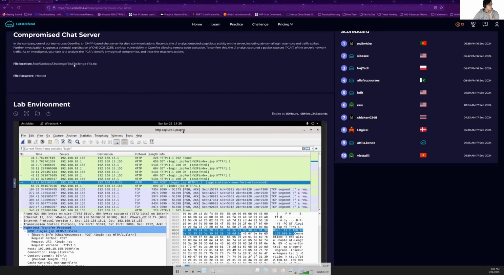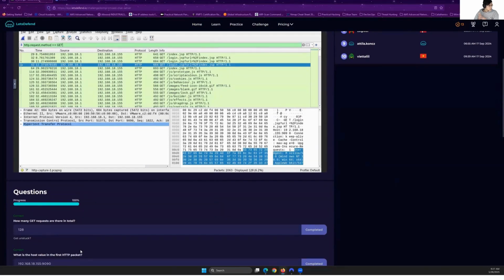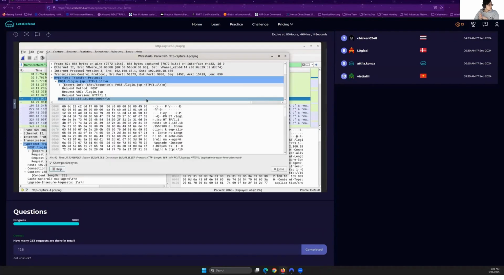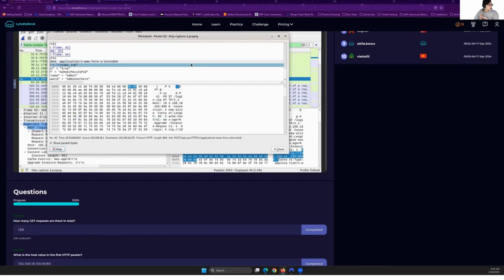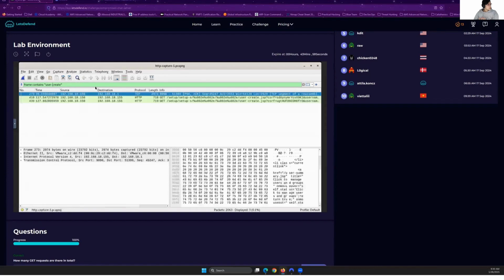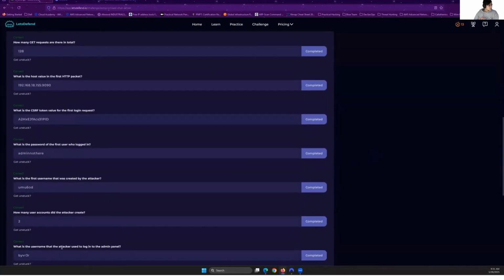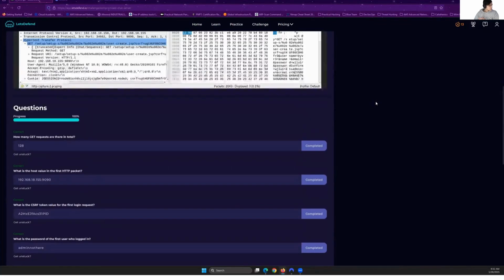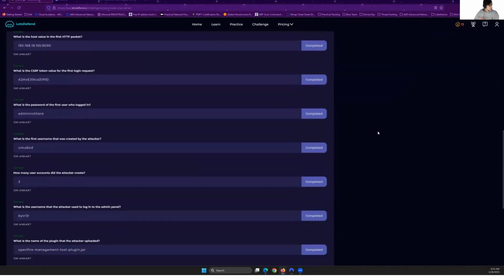Let's Defend Challenge: Compromised Chat Server (Medium)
This was a great challenge to solve!

Wireshark Filters:
http.request.method == "GET"
frame contains "login"
http